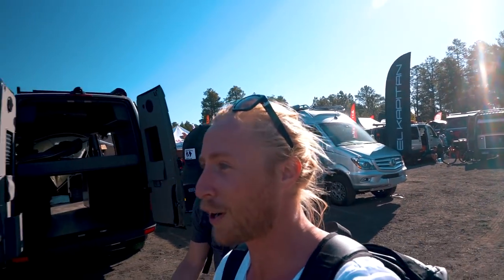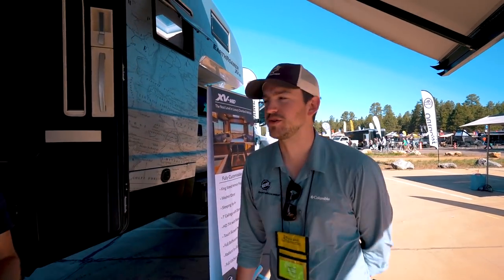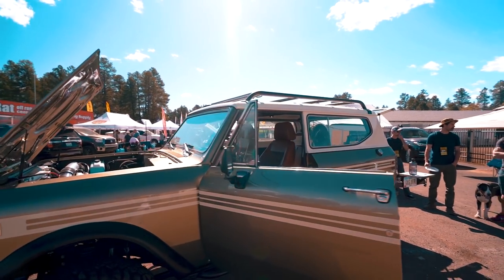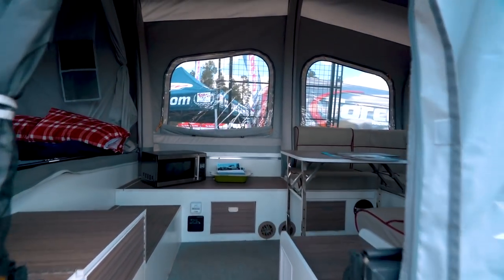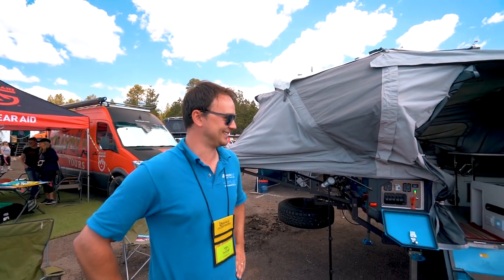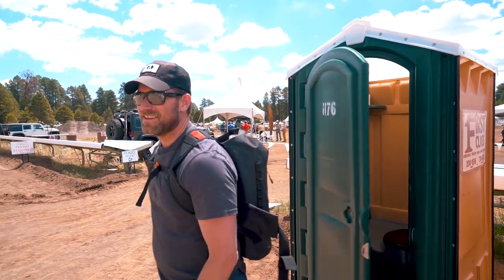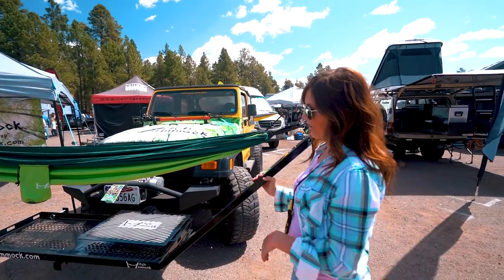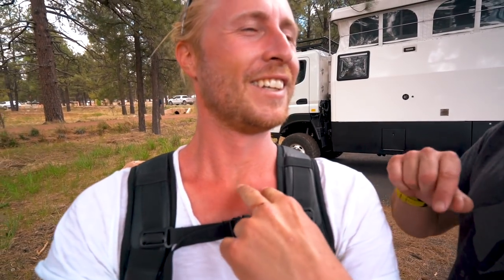Overland Expo West 2018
Uncharted Supply Co's Christian and Creighton hit the 2018 Overland Expo West in Flagstaff, AZ.

The Uncharted Supply Co Seventy2 is a critically acclaimed survival kit / bug out bag / emergency preparedness kit that has gained popularity around the world.

FREE DOMESTIC SHIPPING!

Follow along!